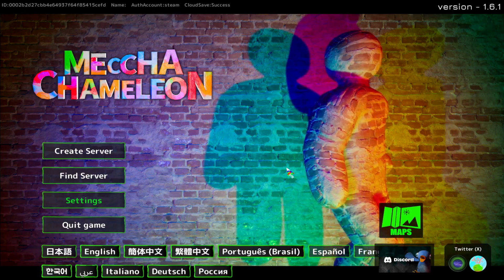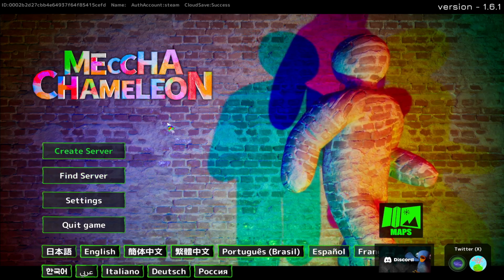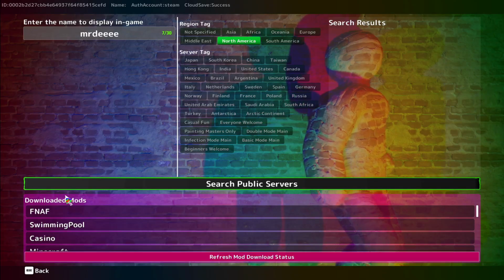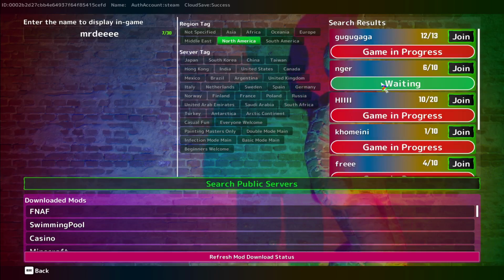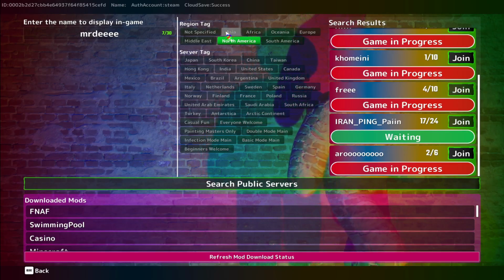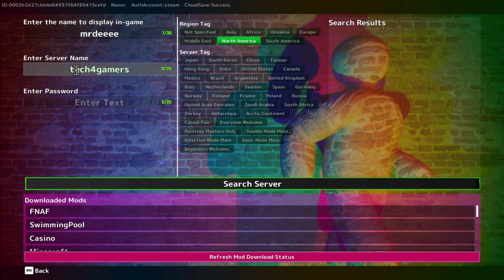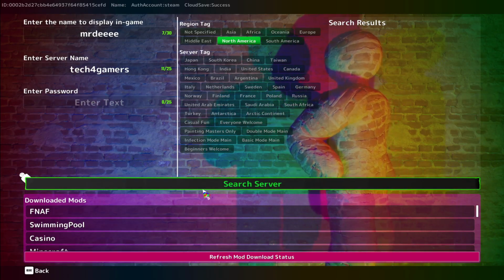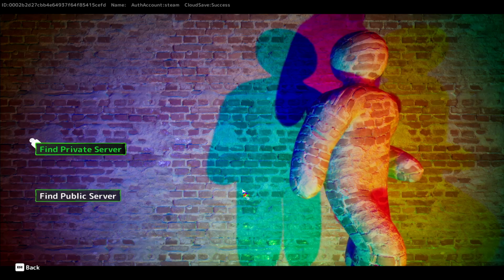How to Join a Server on MECCHA CHAMELEON?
Want to join a server and start playing with friends in MECCHA CHAMELEON? In this beginner-friendly tutorial, I'll show you exactly how to find, join, and troubleshoot multiplayer servers in just a few minutes.

Whether you're joining a private server hosted by a friend or looking for a public lobby, this guide covers everything you need to know to get into a game quickly and avoid common connection issues. The game uses an in-game server browser where players can search for servers by name, region, and other filters.